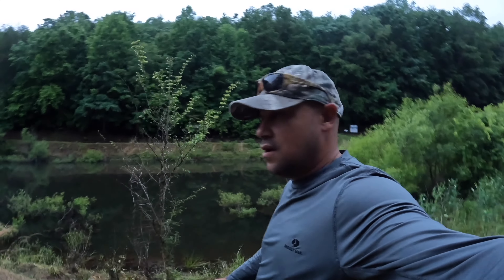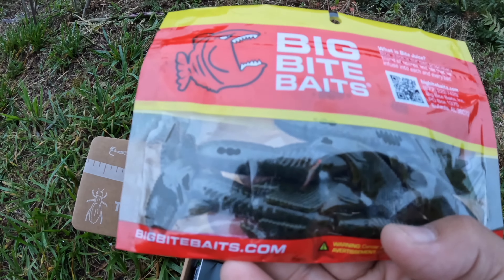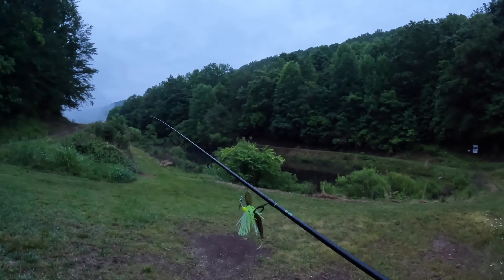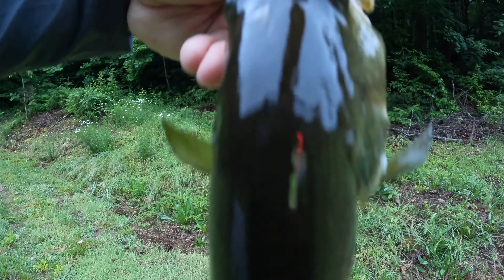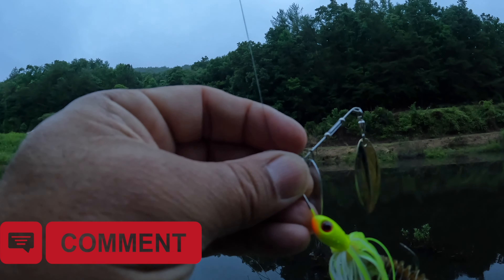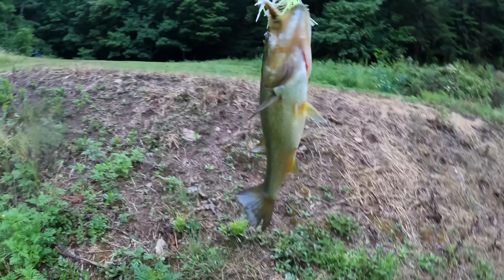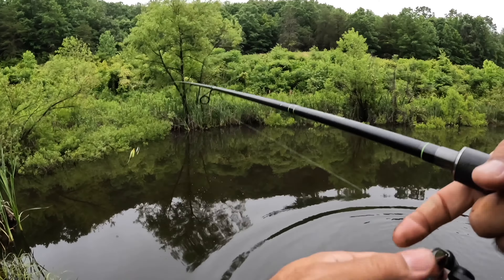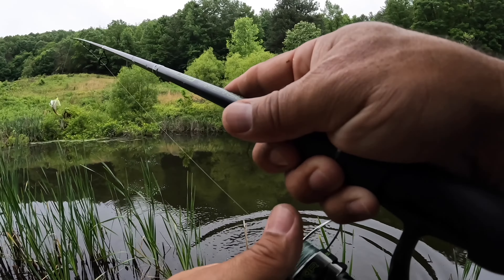How To Fish SPINNERBAIT | TIPS To Increase Fishing SUCCESS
In this video, I UNBOX a Mystery Tackle Box and see if I can use a new bait to HOOK Into some MONDO BASS!

Camera Gear:
-MacBook Pro 16 Inch

-LaCie 4TB USB-C Portable Hard Drive

-SanDisk 1TB Extreme microSDXC UHS-I Memory Card with Adapter

-GoPro HERO10 (Hero 10) Black - Waterproof Action Camera with Front LCD and Touch Rear Screens, GP2 Engine, 5K HD Video, 23MP Photos, Live Streaming, 64GB Card and 50 Piece Accessory Kit - Bundle

-Auto Tracking Tripod with Remote, TELESIN Smart Selfie Stick 360 Rotation Fast Face & Object Tracking Cameraman Robot Mount Holder for GoPro Phone and Camera Video Vlog Live Streaming Meeting

-Blue Yeti Microphone (Blackout) with Knox Boom Arm Stand, Pop Filter and Shock Mount Bundle, USB

Pflueger President Spinning Reel, Fishing Reel, Right/Left Handle Position, Graphite Body and Rotor, Corrosion-Resistant, Aluminum Spool, Front Drag System

Panfish HI-VIS Yellow Fishing Line

Leland's Lures Trout Magnet E-Z Trout Float

Leland Lures Trout Magnet Black Jigheads Fishing Equipment

-Ugly Stik GX2 Casting Fishing Rod

-Pflueger President Spinning Reel

- Vicious Fishing PYL6 330-Yard Panfish Line, 6-Pound, Yellow

-Frabill 4825 Insulated Bait Bucket with Built in Aerator, White and Yellow, 1.3 Gallons

Berkley Shock Casting Rod, 1 Piece Composite Medium Heavy Power Fishing Rod for Freshwater or Saltwater Fishing, Shock Absorbing Tip